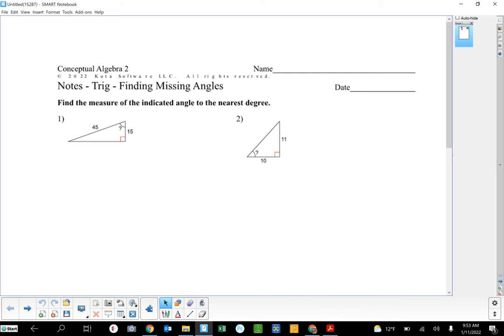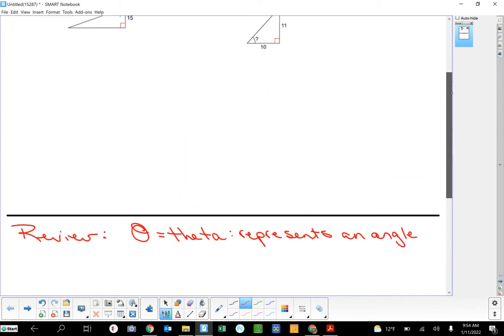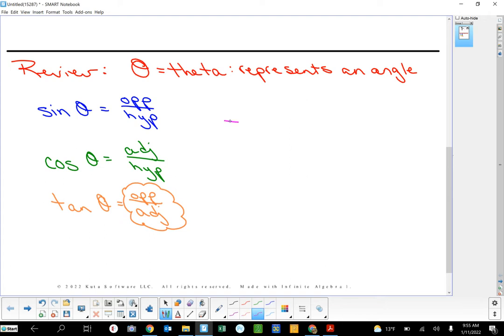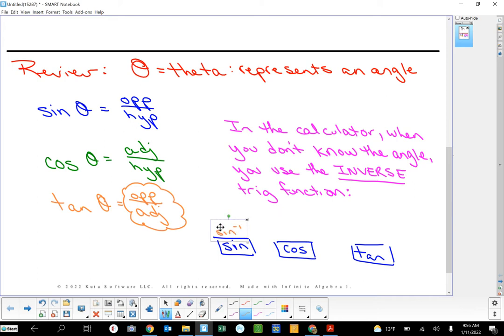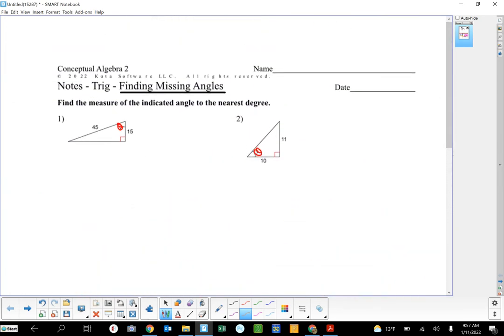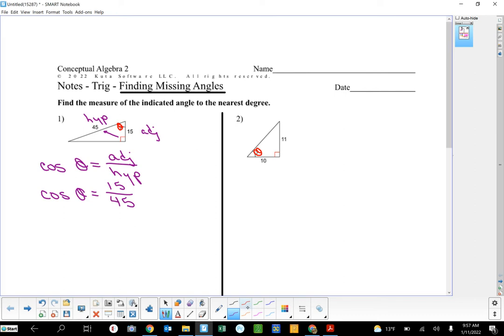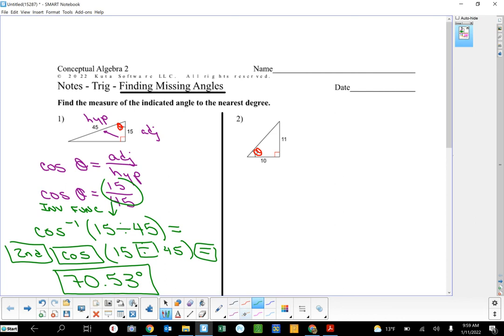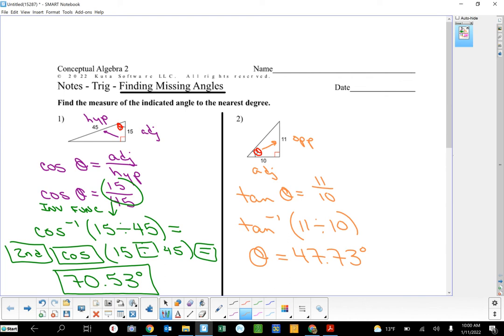Notes - Finding Missing Angles: Conceptual Algebra 2